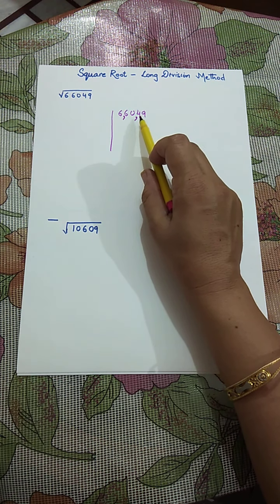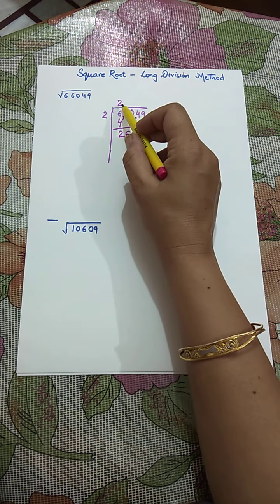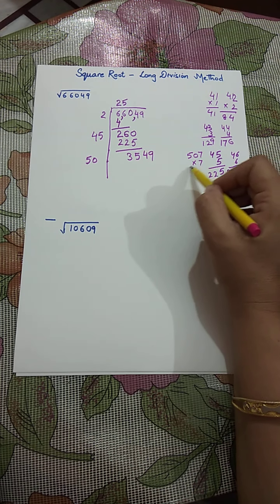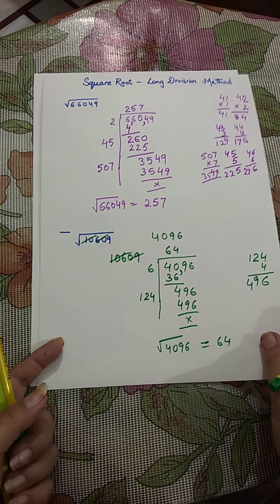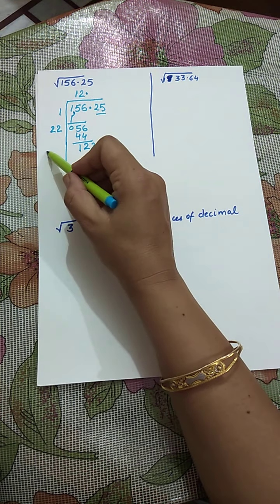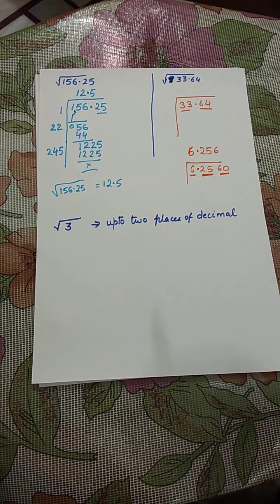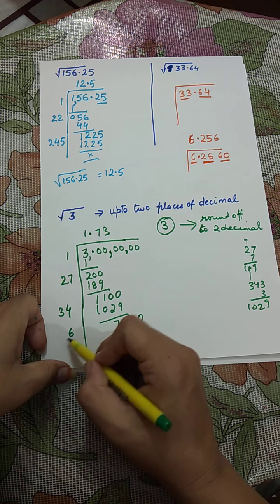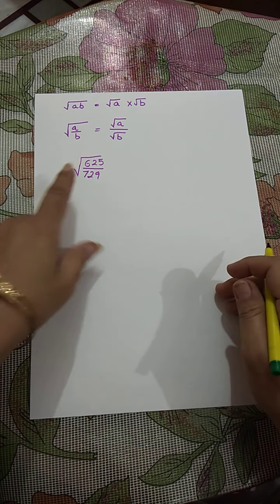Class 8maths ex3e,f,g